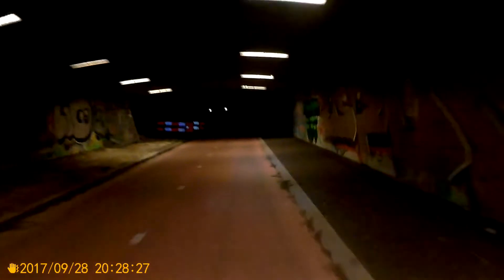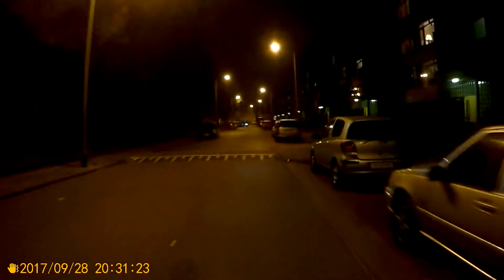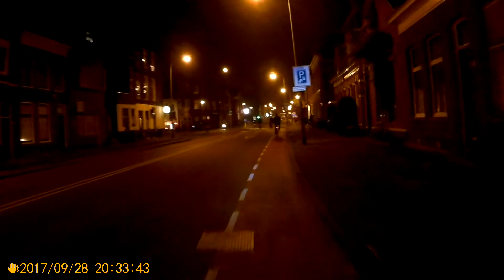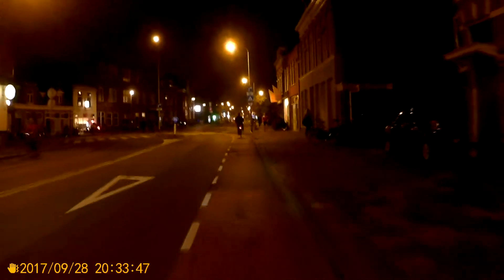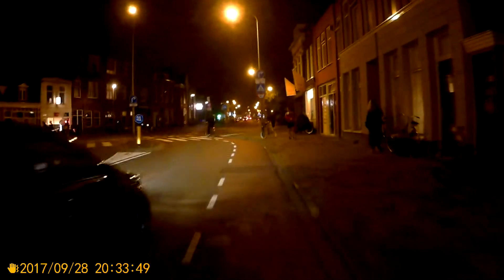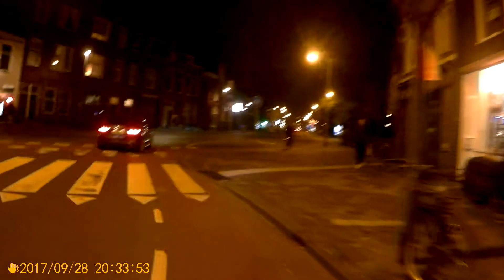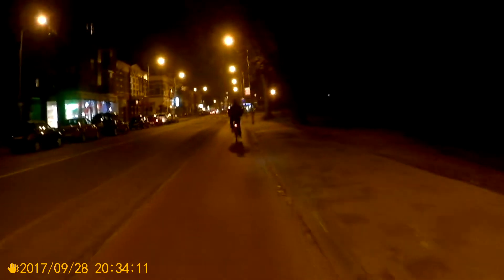Night Ride Low Light Test SJCAM SJ5000X Elite / New bike Lane has Very Poor Lighting (WH 28-09-17)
EV = Exposure value

Riding on my bicycle from my work to my home in Groningen.

Op de fiets van mijn werk naar mijn huis in Groningen.